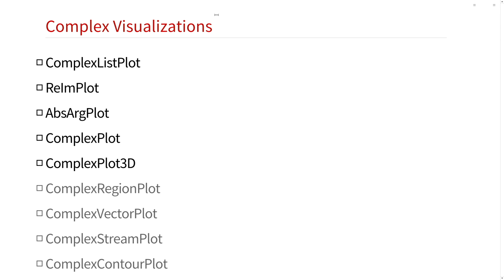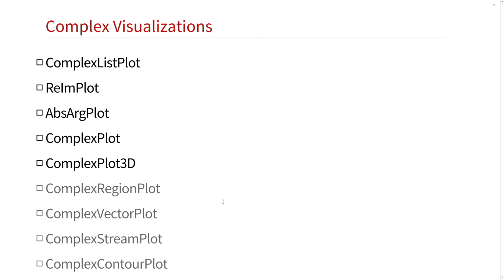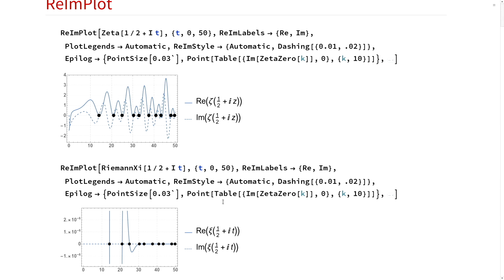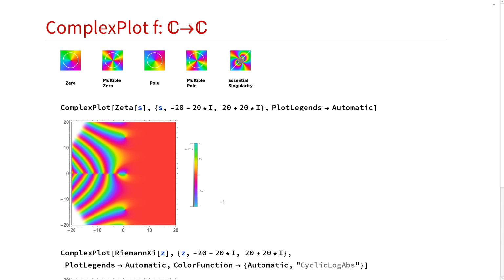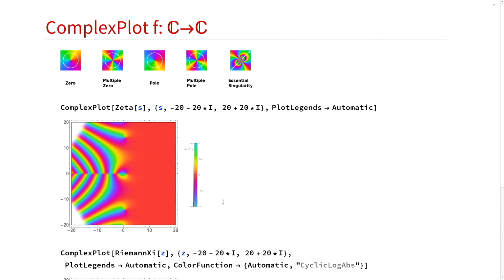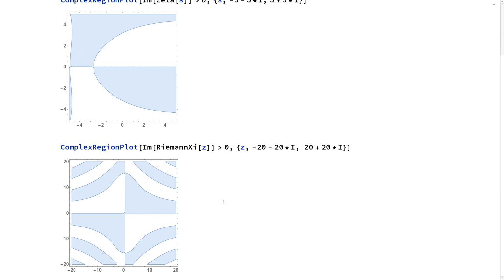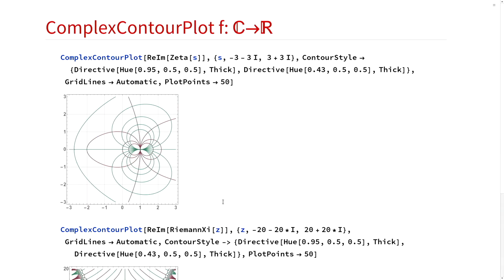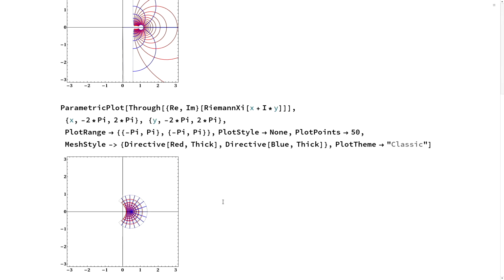Complex-valued Visualization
Nirmal Malapaka